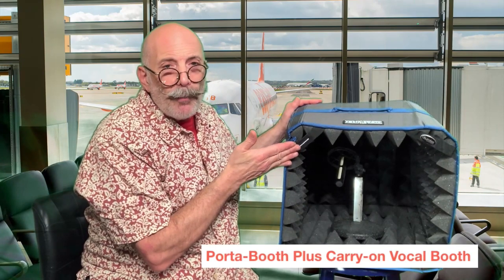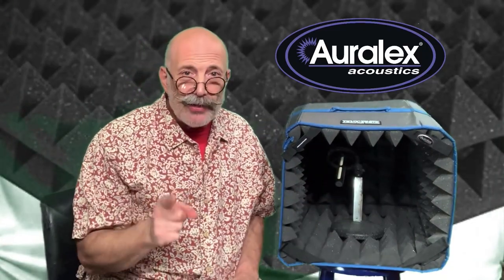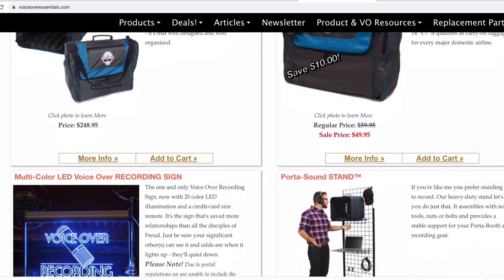VOBS - Voice Over Body Shop -TECH -Talk #44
The Sound Of Sibilance And Much More!

Another week has gone by. Big changes nationally and VO technology marches on!

Dan and George really have a great session of talking shop and get on important topics for you, like:
Zoom and Apollo issues. (We warned you!)
The new Shure MV7, a USB Podcaster’s SM7b (but for VO?)
Some updates on SOURCE CONNECT.
And, A pointed discussion on Sssssibilance.  Is it the mic. Or is it technique?

Plus your questions on
What software to use on a Mac
What Mac to get.
 ACX ''standards” (ugh)
 and what about the The Micport 2 with limiter ?

All you have to do is watch or listen at your leisure all week on our facebook our homepage @ VOBS.tv, or our podcast edition at Podbean

Our strength is because of your support and our wonderful sponsors!
Voiceoveressentials.com,
VOHeroes.com Sourceelements.com,
VoiceOverXtra.com,
VOICEACTORWEBSITES.com and JMC

Vo2Gogo
Vo2Gogo.com

VOICEACTORWEBSITES.com